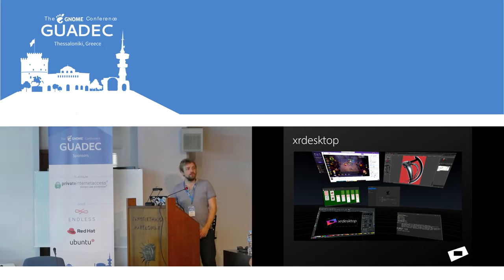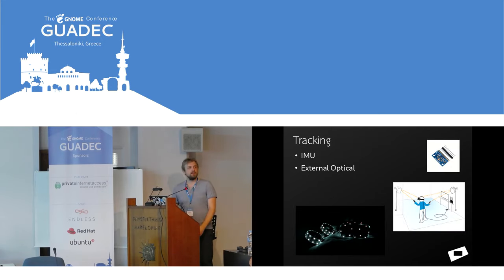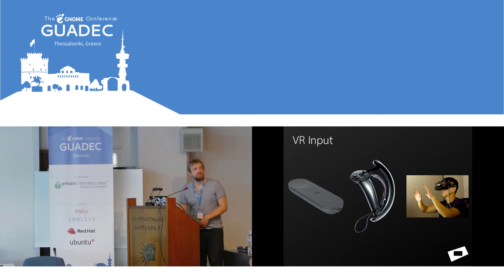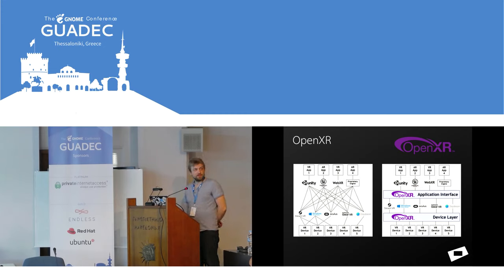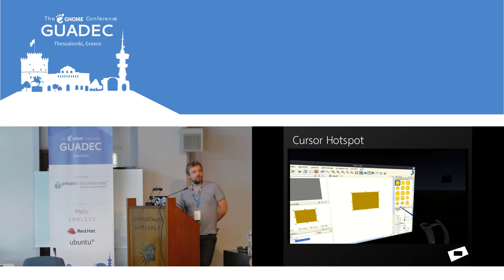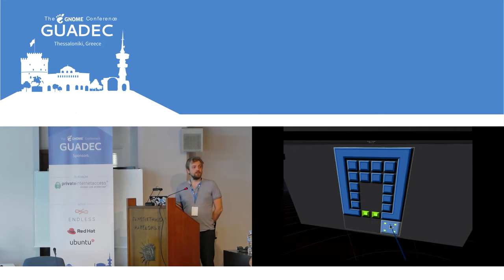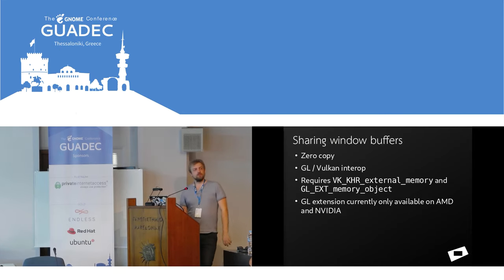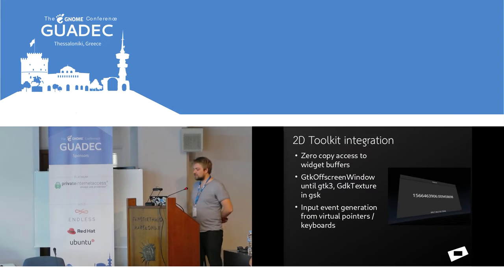GUADEC 2019 - Lubosz Sarnecki - Moving GNOME to Another Reality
AR and VR did not only introduce a new class of output devices, but with tracked controllers and hands also the requirement for a new set of user interactions. This talk investigates solutions in existing implementations and points out how the classical UX model with keyboard and mouse translates to these new devices. The technical aspect of these requirements will also be highlighted. The audience will get an overview of the status of Open Source in VR and the opportunities for GNOME. We will propose an implementation that integrates VR in the GNOME desktop, featuring 3D window management and desktop input synthesis.